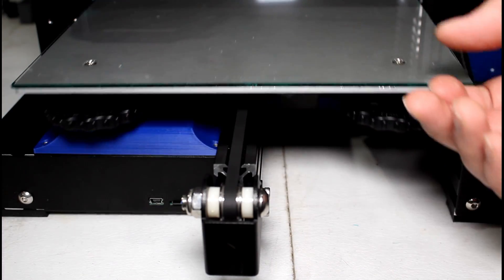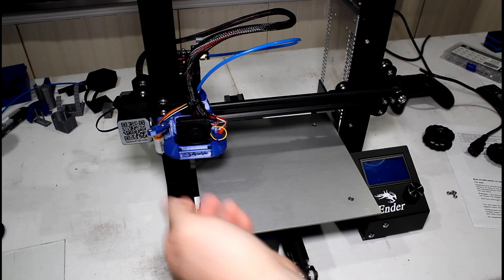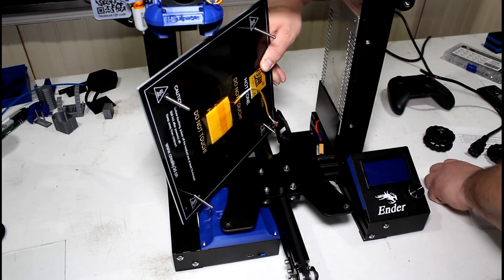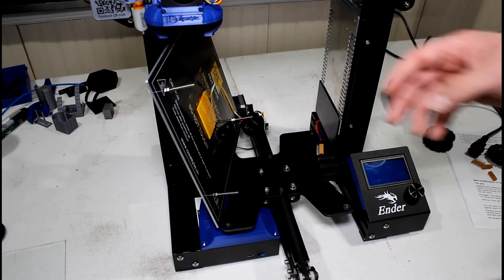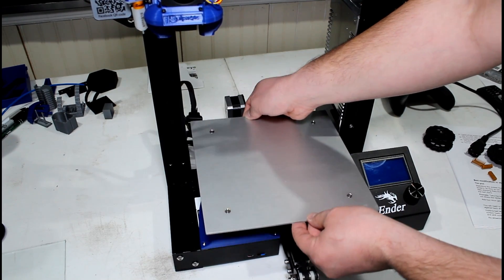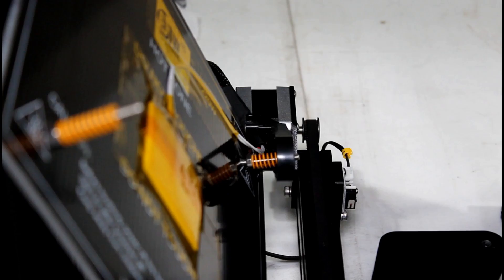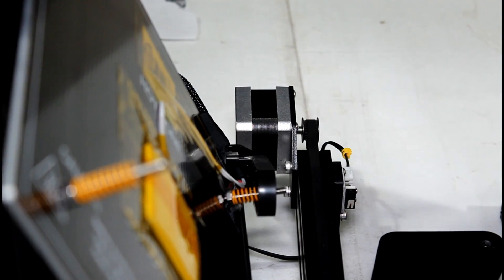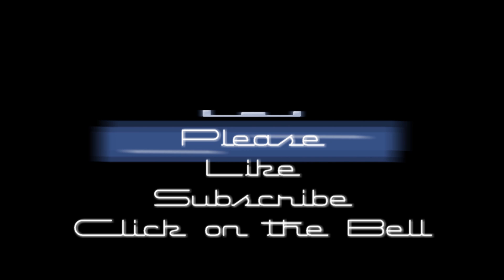Section 2.1.3 Bed Stabilization featuring the Ender 3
In this video we go over section 2.1.3 of Luke's Help Guide, Bed Stabilization.

Credits